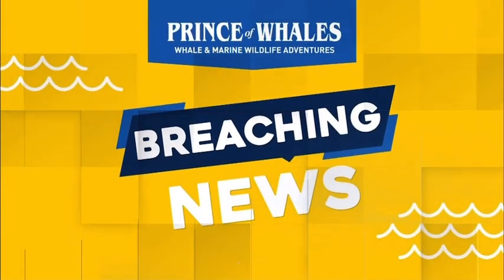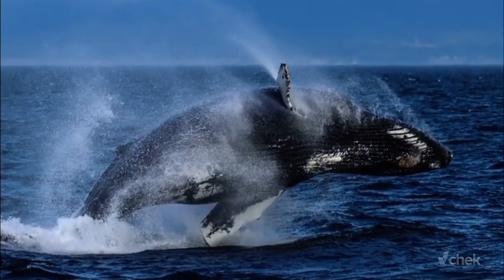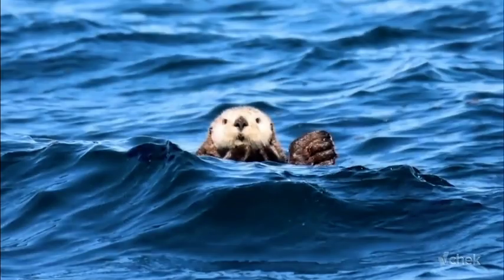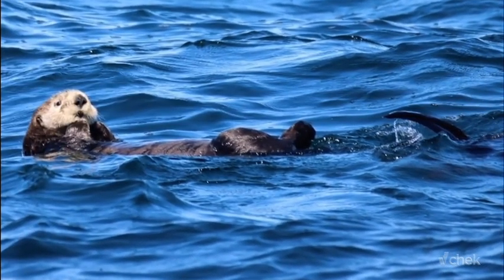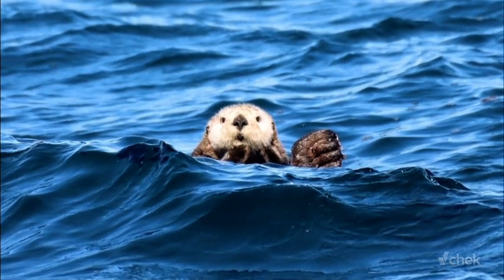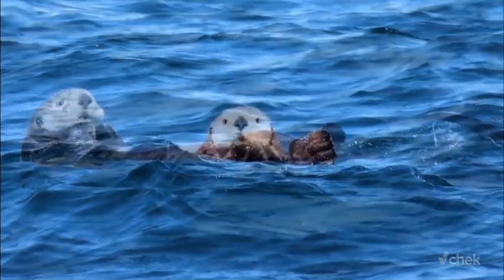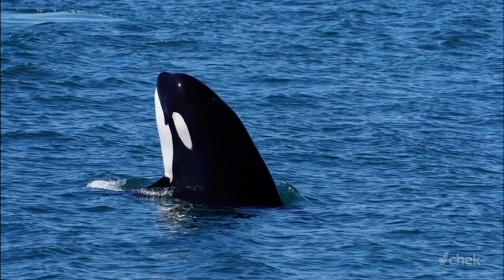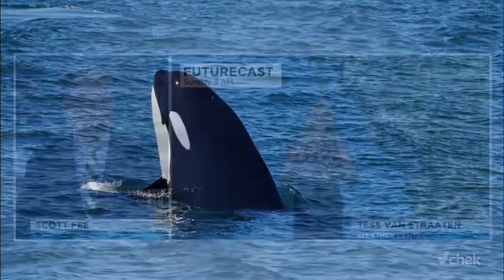Breaching News - EP10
It’s Breaching News time! This week our friends at CHEK News featured:

- Split Fin breaching 🐋
- Sea otters and their eating habits 🦦
- The world’s FASTEST killer whales

Thank you for following along, and please visit PRINCEOFWHALES.COM for free resources on whales and wildlife!